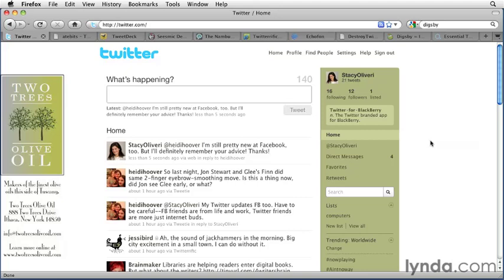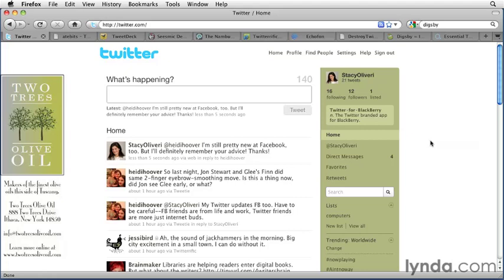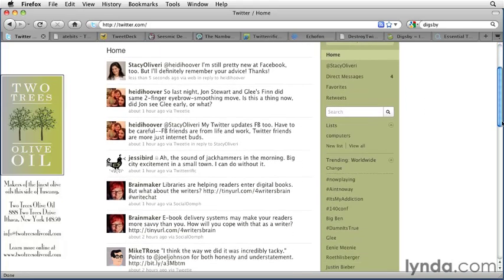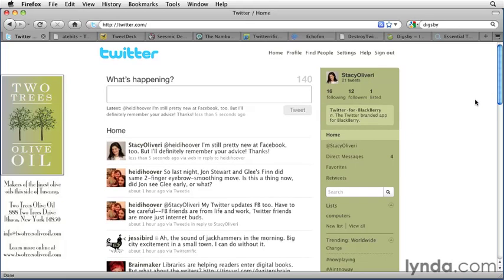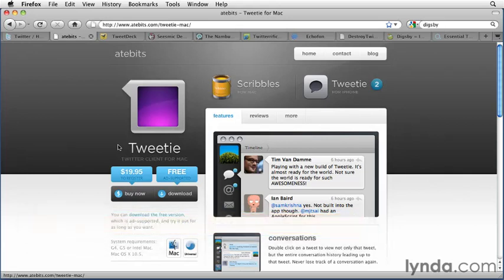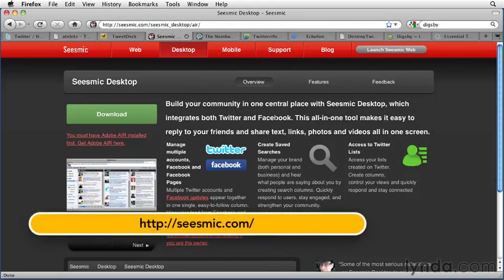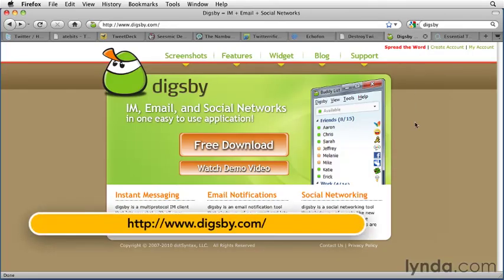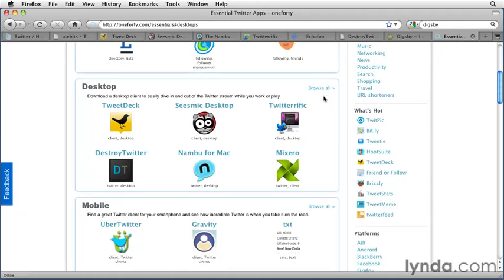Twitter Essential Training part9: twitter_overview